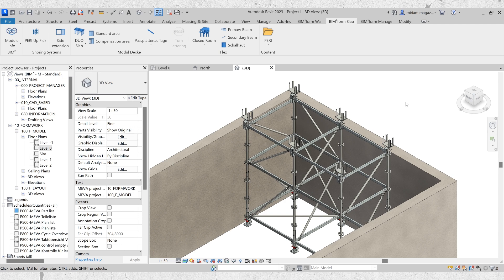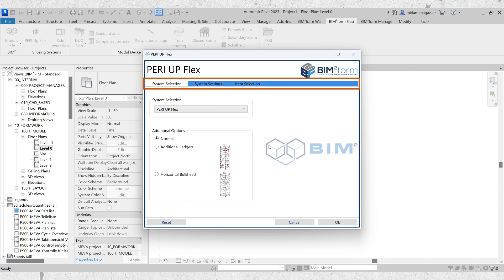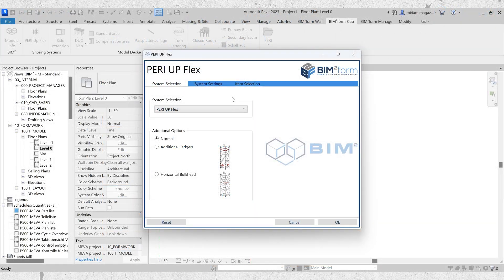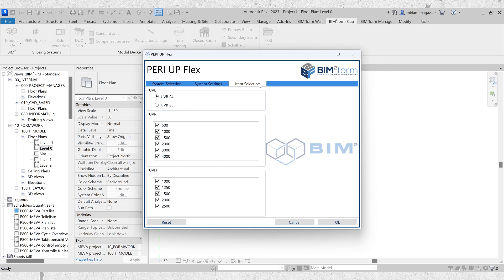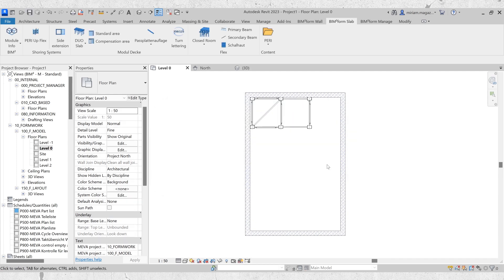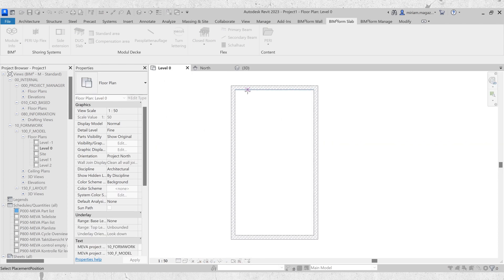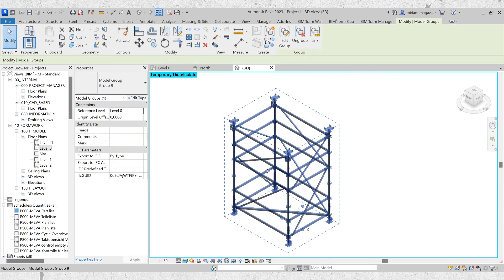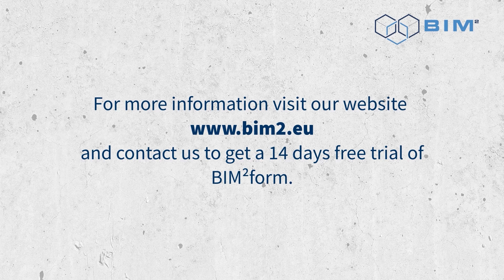BIM²form Slab: How to place Shoring Towers with PERI Up Flex | BIM²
Plan Your Shoring Projects with Ease Using BIM²form and PERI UP Flex!

In this tutorial, we´ll walk you through how to plan and place shoring towers in just seconds using the powerful BIM²form tool with PERI UP Flex. Whether you're supporting slab formwork or setting up a working scaffold, PERI UP Flex offers flexible and safe solutions for every construction need.

With BIM²form, you can now easily adjust heads and extend spindles and the towers themselves to fit any load or geometry. The system is compatible with both first- and second-generation components, giving you maximum versatility.

🔧 Ready to take your project planning to the next level? Watch the full tutorial to see how BIM²form makes complex planning simple and efficient for any construction site!

📘 Chapters:
00:00 Intro
00:16 Basics & Main Command
01:00 PERI Up Flex & Flex-2
01:47 Settings
02:24 Tower Placement
02:47 Side Extensions
03:16 Variations
04:36 Available Model Groups
05:03 Outro